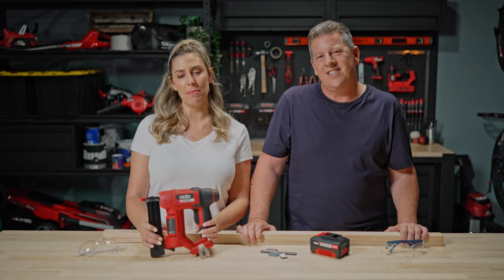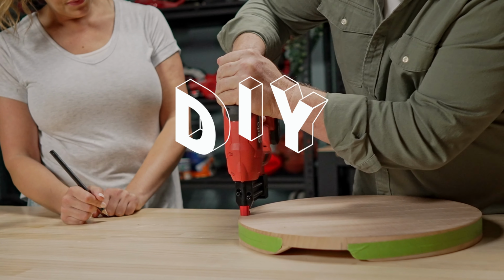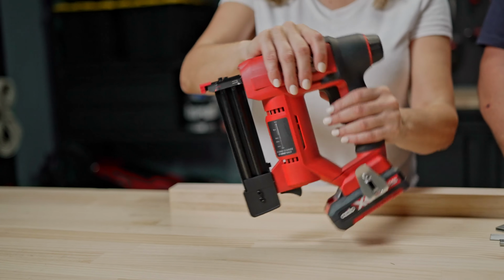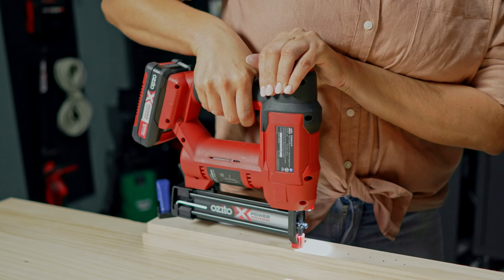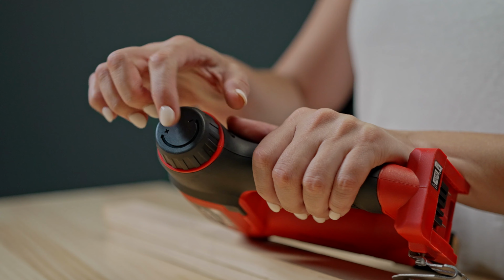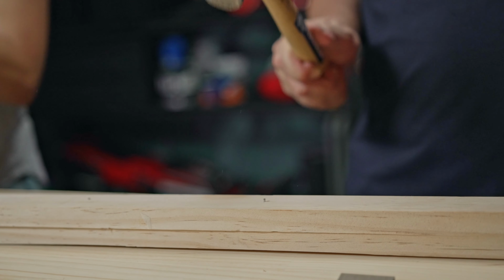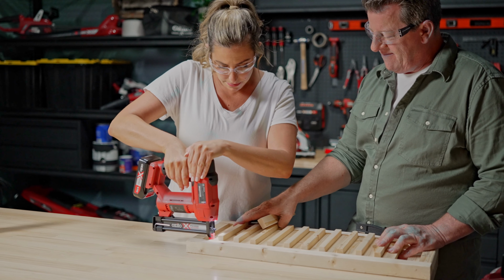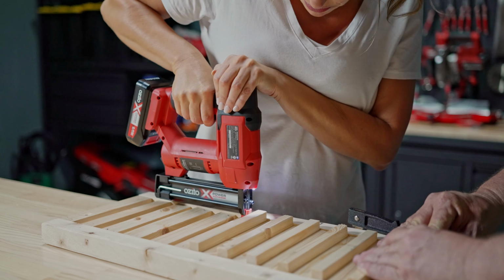Quick Tips: How to Use a Nail & Staple Gun | Ozito DIY with Andy & Candy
Welcome back to DIY with Andy & Candy! Our PXC 2-in-1 Nail & Staple Gun is great for some quick fixing in projects. Here are some key factors to set you up for success:

00:00 Introduction
00:16 Nailing your project is about 4 key factors
00:28 Safety Striker System
00:43 Force adjustment dial
01:00 Add pressure for harder materials
01:08 Create a resting block to help you fire straight